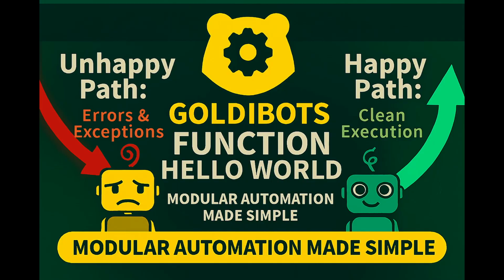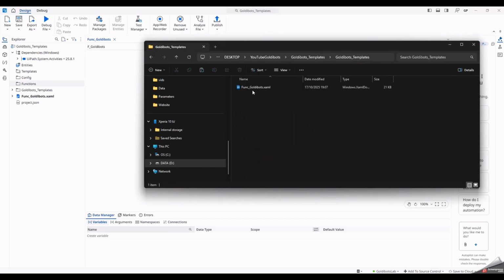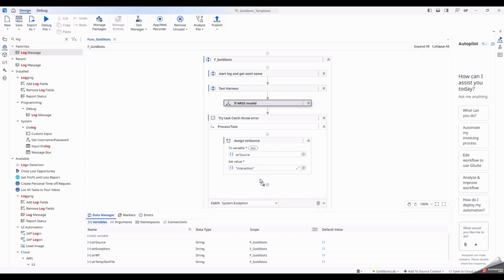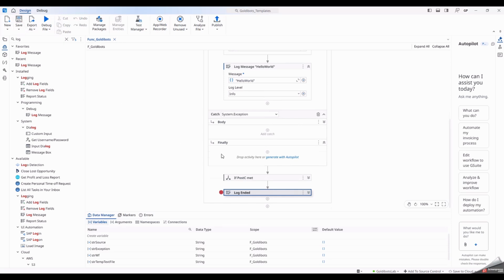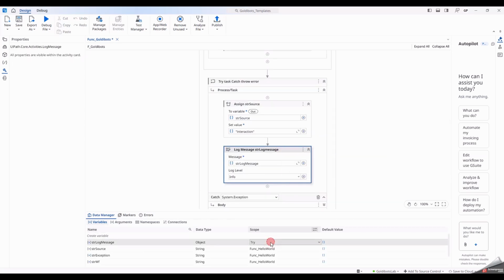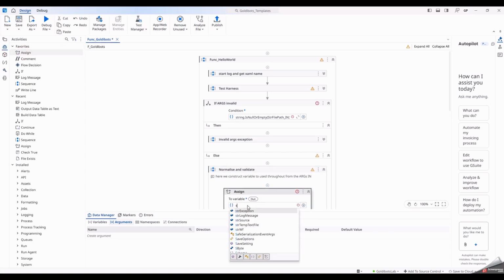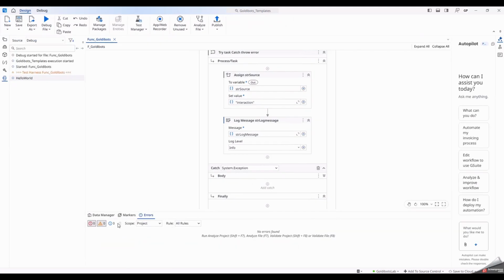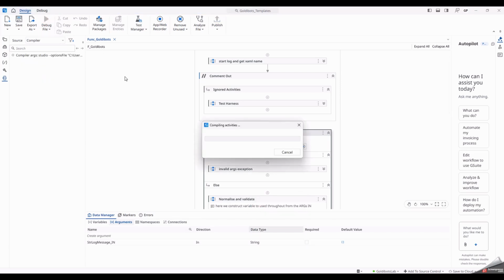Your First Goldibots function Func_HelloWorld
In this session, we take the function template from the first video and expand it — showing just how powerful, fast, and foundational it really is. This is Tier 1 of the Goldibots framework: the raw brick every modular automation will be built on.
It’s clean. It’s traceable. And it’s ready to evolve.
💡 What’s inside:
- Step-by-step XAML build from schematic
- Logging, validation, and structure foundations
- The start of a reusable, team-friendly function template

Automation, Simplified.